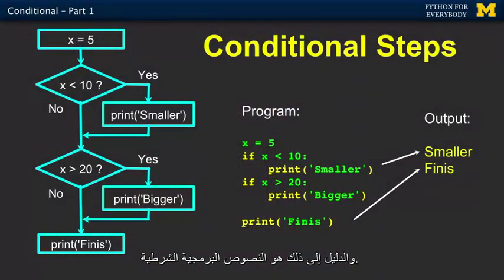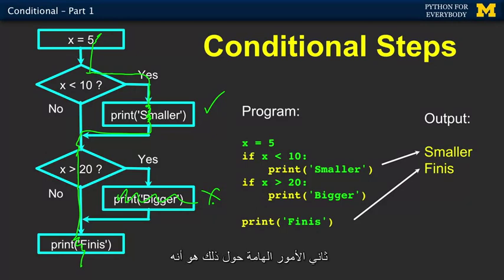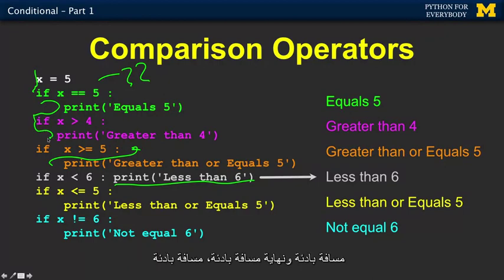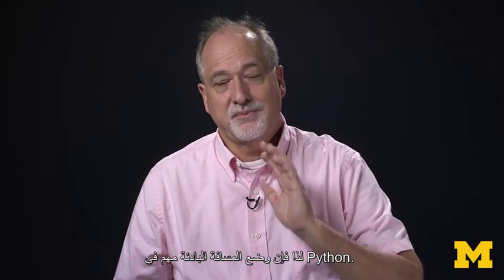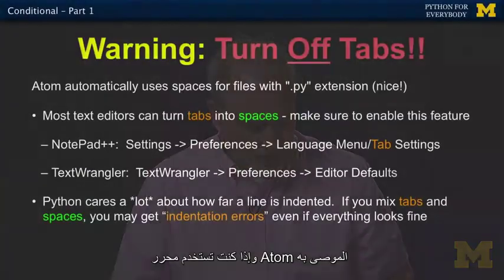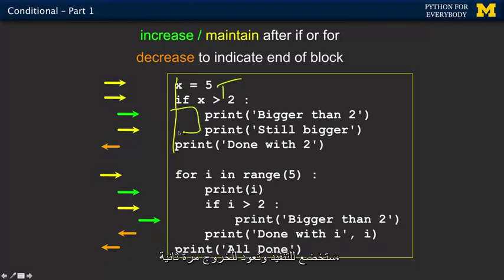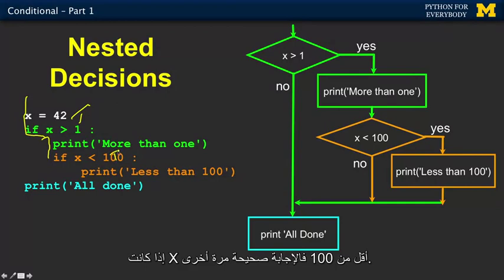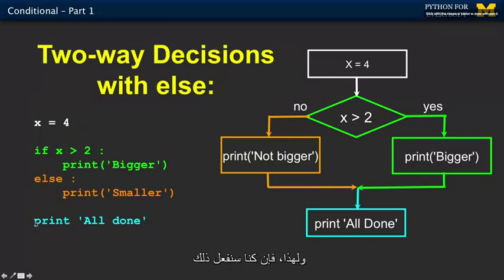الدرس الثالث والعشرون